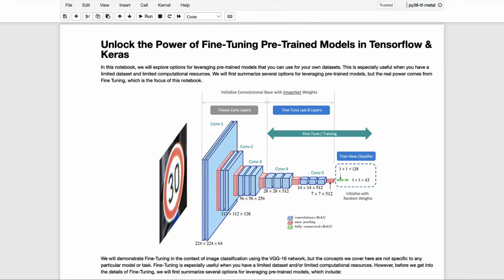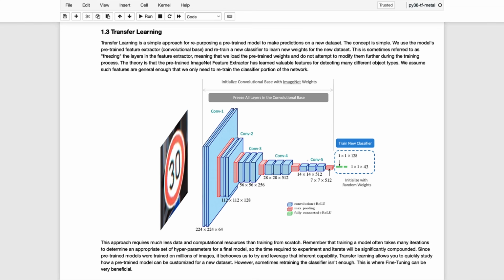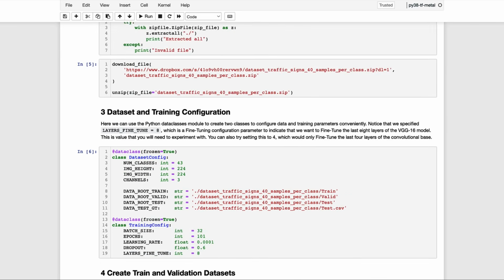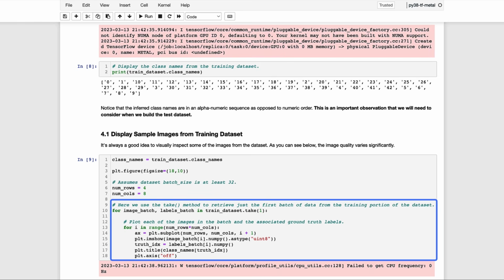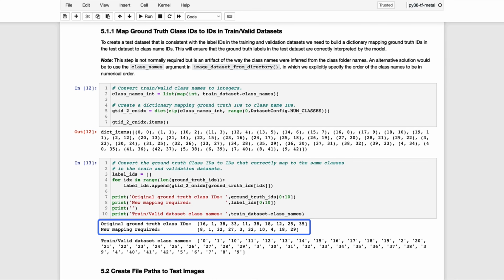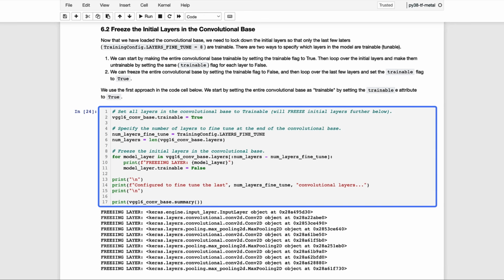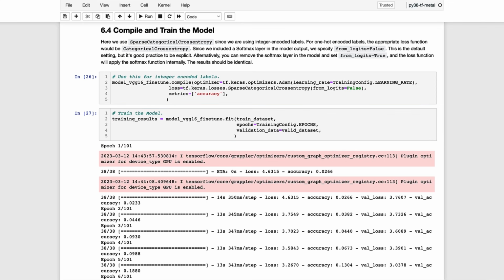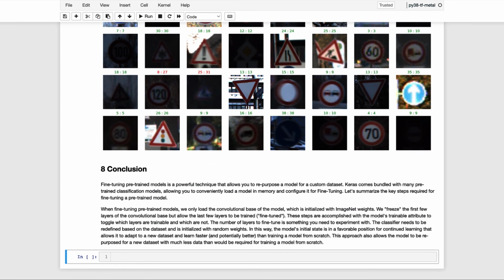Fine-Tuning Pre-Trained Models in TensorFlow & Keras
In this computer vision tutorial video, we will explore various methods for utilizing pre-trained models to enhance your personal data sets. Our primary focus will be on fine-tuning, a highly versatile technique, while also discussing alternative approaches. You'll discover that employing pre-trained models is particularly beneficial when dealing with limited data or computational resources for training your own model

Topics Covered

✅Overview of Pre-Trained Model Use Cases
✅Download and Extract the Dataset
✅Dataset and Training Configuration
✅Create Train and Validation Datasets
✅Create the Test Dataset
✅Modeling VGG-16 (for Fine-Tuning)
✅Model Evaluation

❓FAQ on Keras/TensorFlow

How do you fine-tune a Pretrained model in Keras?
What is fine-tuning in Keras code?
How can I use pre-trained models in Keras?
What is the difference between fine-tuning and pre-training?
How do I load a pre-trained model in TensorFlow?
What is fine-tuning a model?

⭐️ Time Stamps:⭐️
00:00-00:26: Introduction
00:26-01:55: Preview
01:55-03:00: Pre-Trained Models
03:00-05:10: Training a Model from Scratch
05:10-06:54: Transfer Learning
06:54-09:40: Fine Tuning
09:40-10:31: Downloading the Dataset
10:31-11:58: Python data classes
11:58-16:15: Create Training & Dataset Validation Objects
16:15-17:38: Creating a Test Dataset
17:38-18:27: Pandas Data frame
18:27-21:25: Mapping
21:25-21:48: Image Paths
21:48-22:15: Combining Image Paths
22:15-23:57: Convenience Function
23:57-24:20: Displaying Images
24:20-24:48: Modelling VGG-16
24:48-26:35: Loading the VGG-16
26:35-28:28: Constructing the Model
28:28-30:44: Compiling the Model
30:44-32:32: Training Results
32:32-35:25: Model Evaluation
35:25-36:15: Conclusion